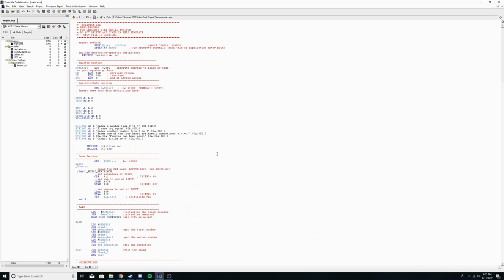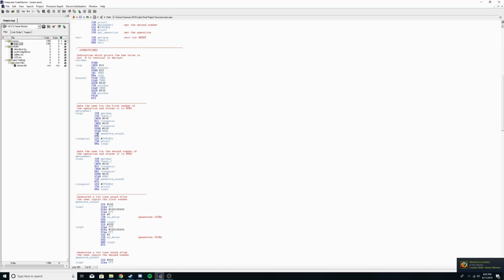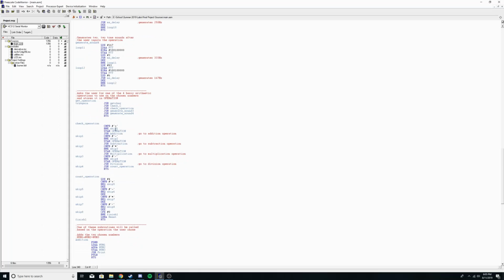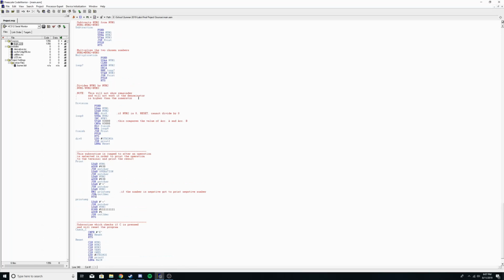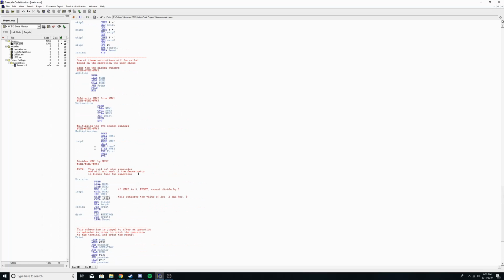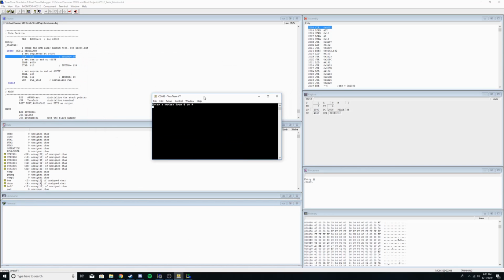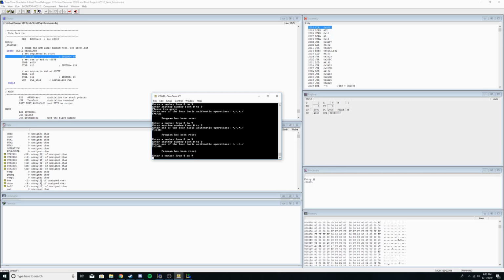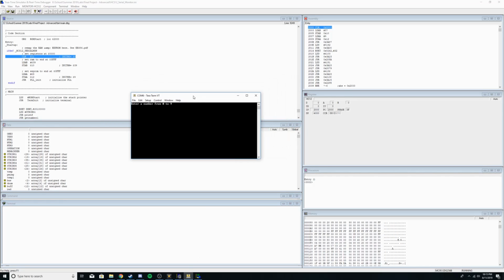ECE 3731 - Final Project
Explanation of code starts at the beginning
Demo starts at 10:25
Future work starts at 13:24